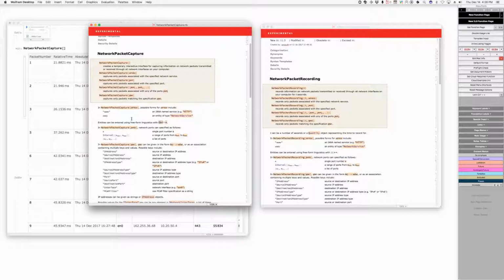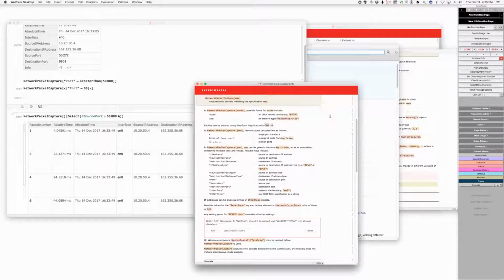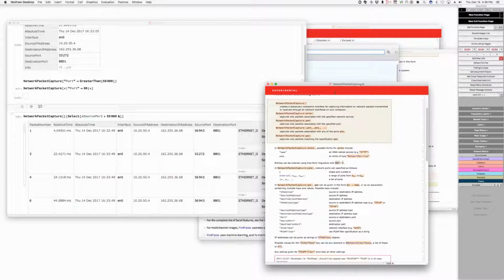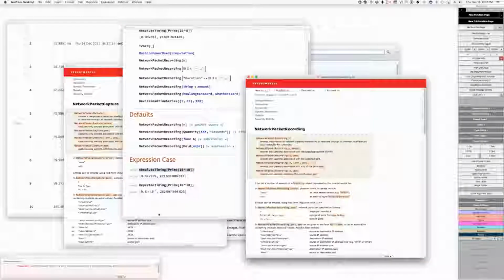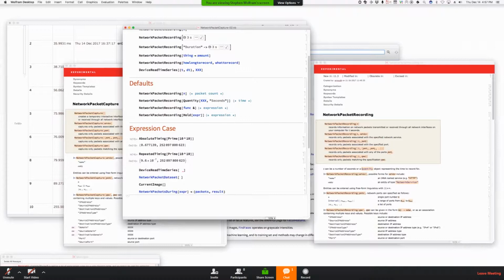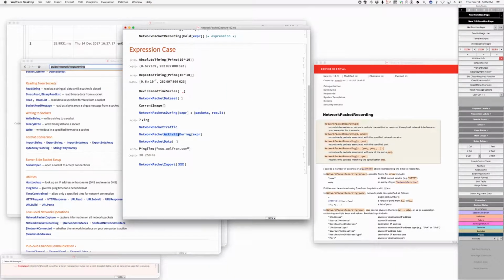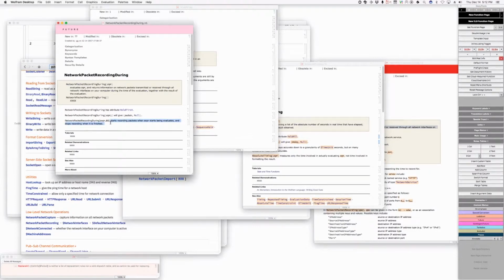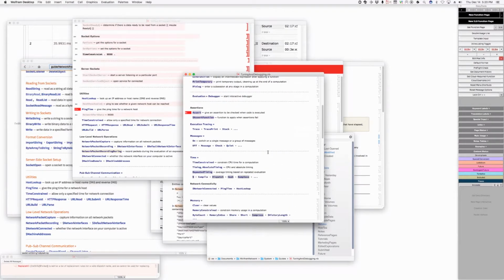Live CEOing Ep 40: Network Packet Analysis in the Wolfram Language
Watch Stephen Wolfram and teams of developers in a live, working, language design meeting. This episode is about Network Packet Analysis in the Wolfram Language.